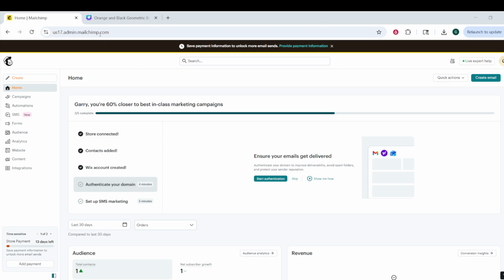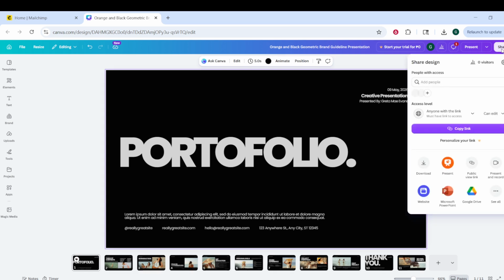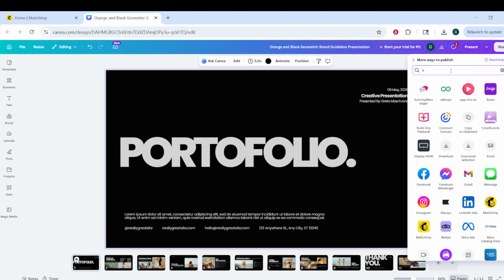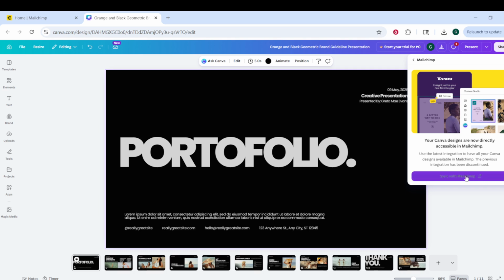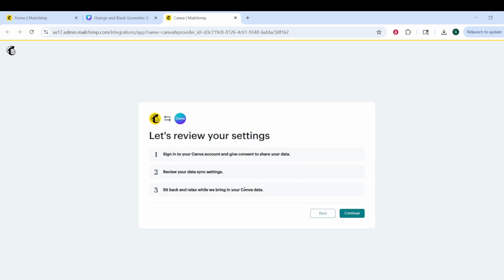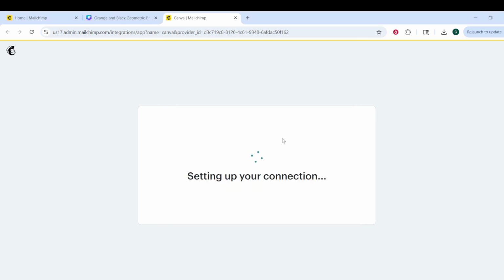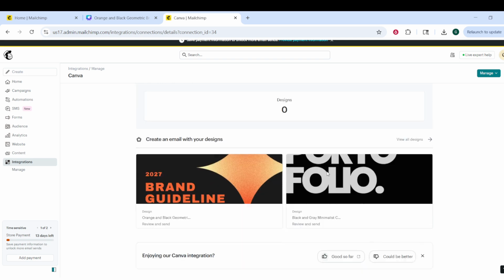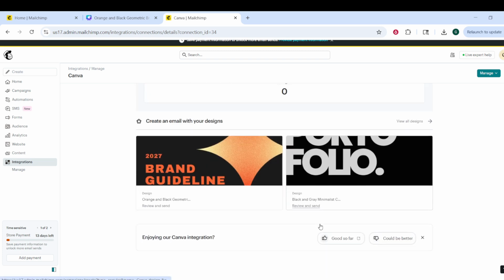How To Integrate Canva With Mailchimp For Email Design [2026 Guide]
How To Integrate Canva With Mailchimp For Email Design

Learn how to integrate Canva with Mailchimp so you can design polished email graphics in Canva and send them through Mailchimp with ease. This quick tutorial shows how to connect Canva to Mailchimp, export a Canva email design, and use it in your email marketing workflow.